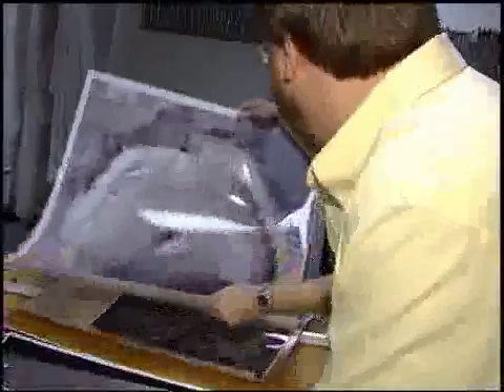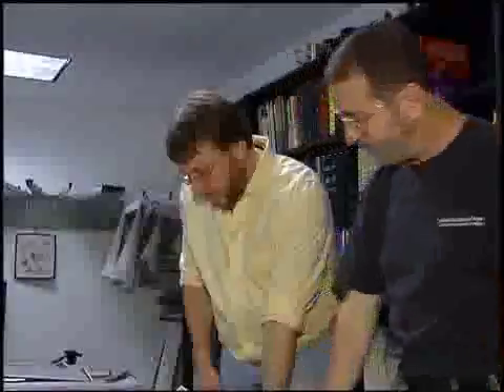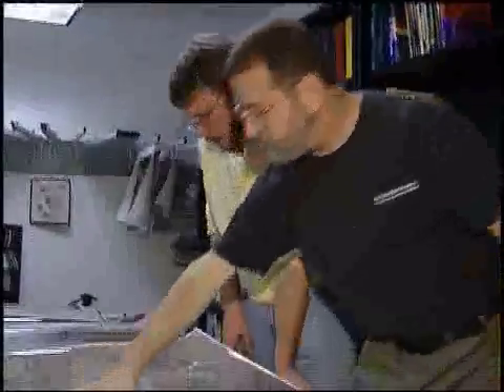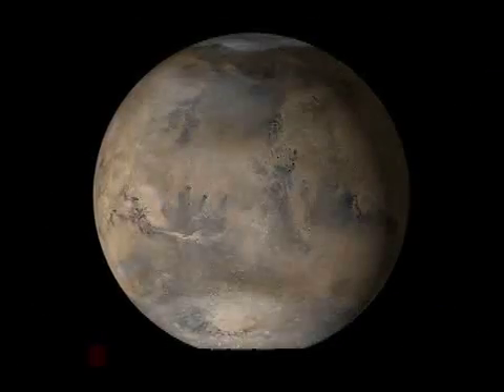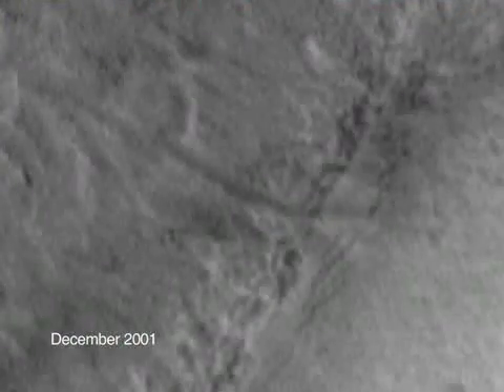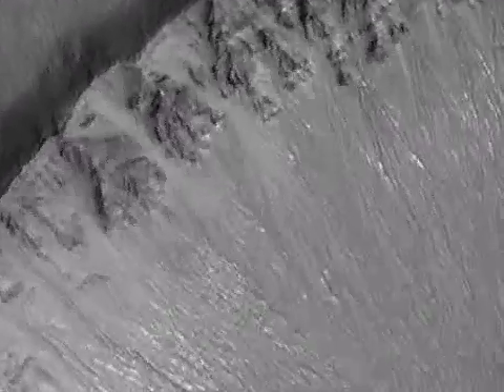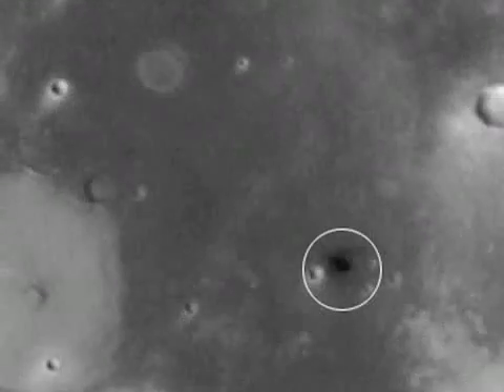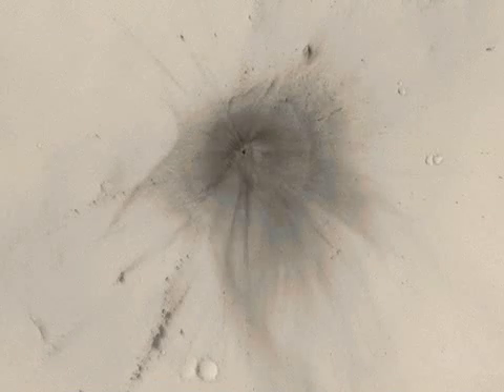Mars Discoveries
Liquid water and impact craters. Video by NASA JET Propulsion Lab, December 2006. Source